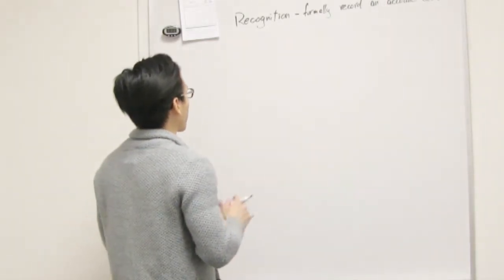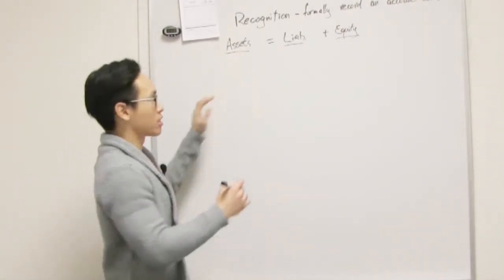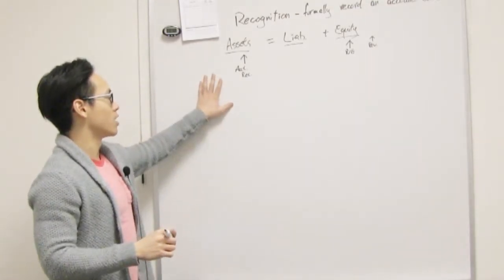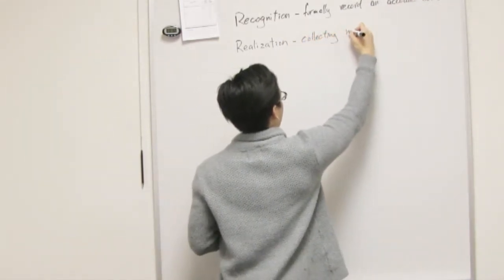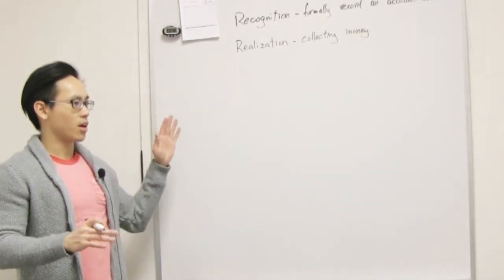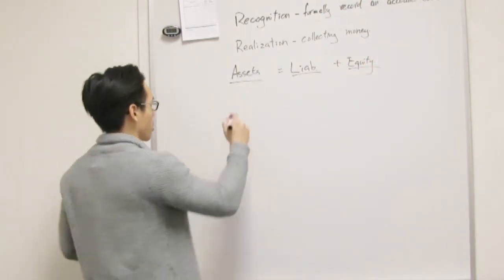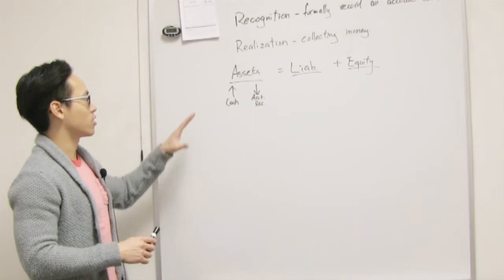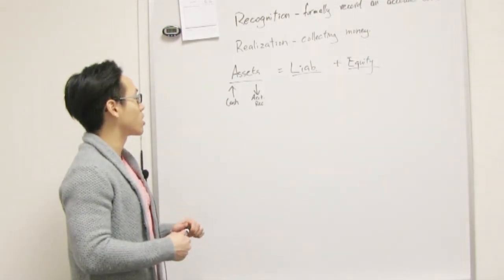Realization and Recognition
This Survey of Accounting video teaches what recognition and realization are with examples.